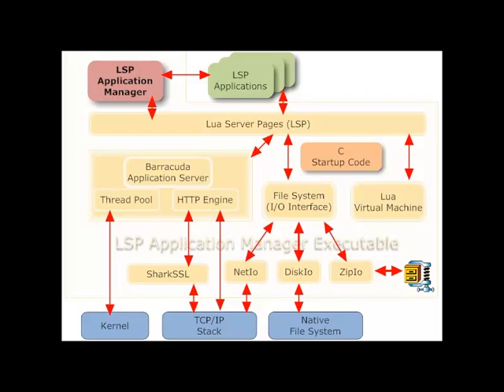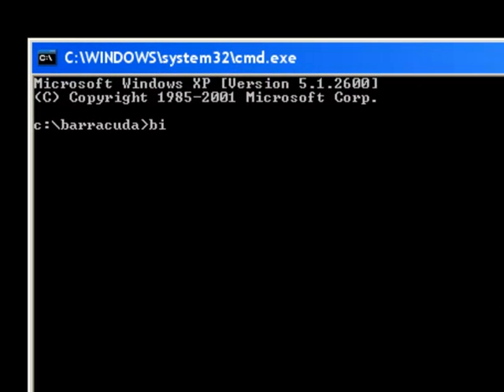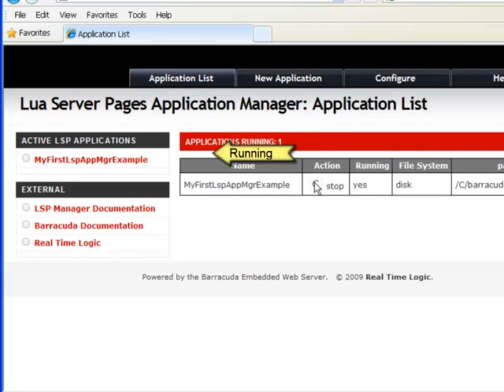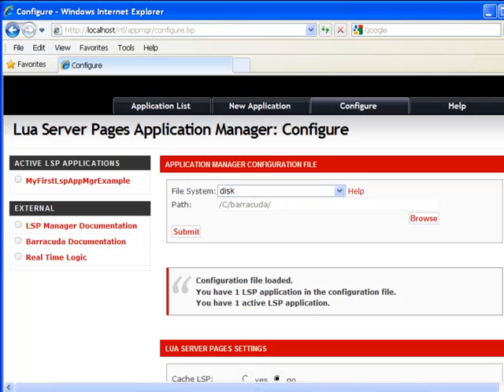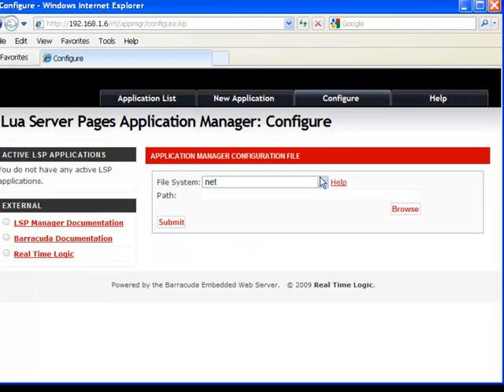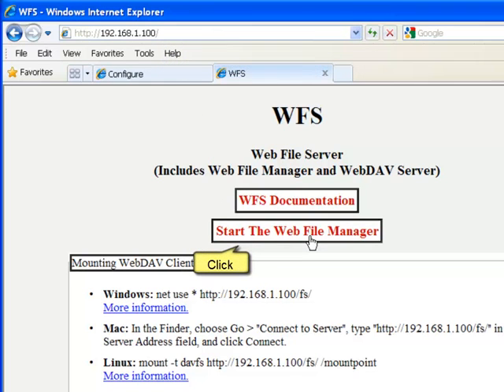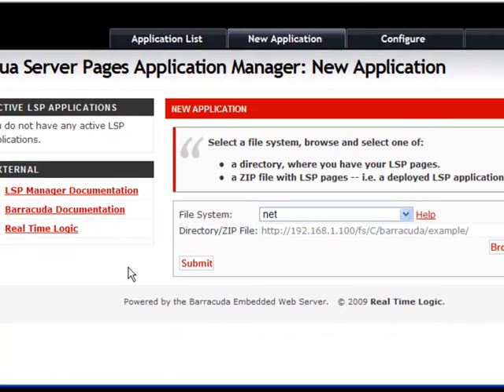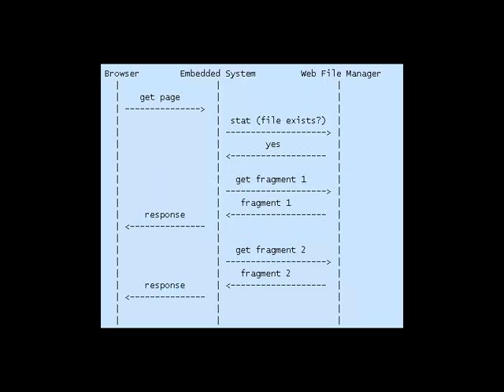Lua Server Pages Application Manager